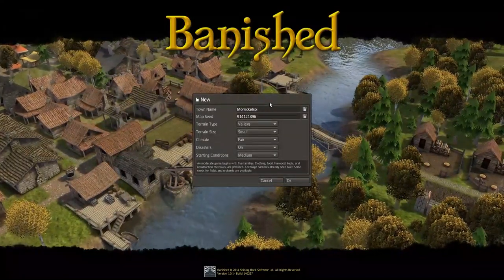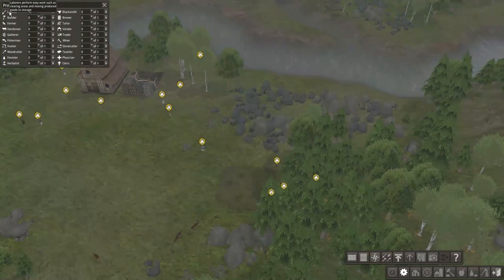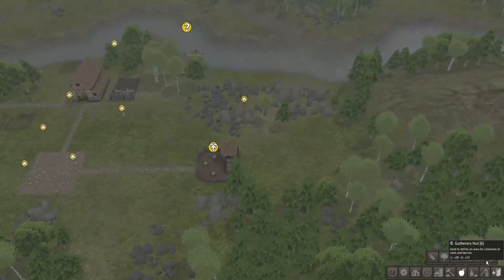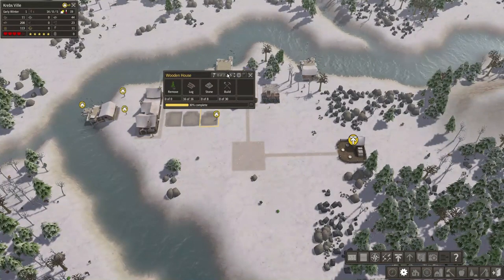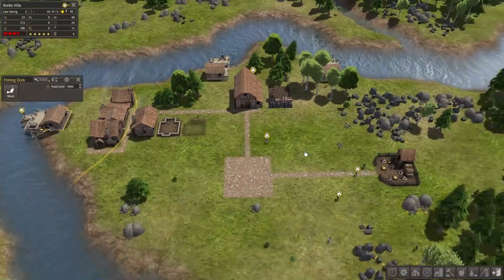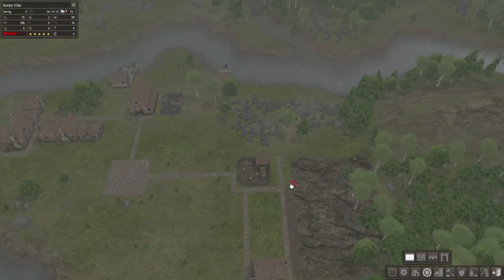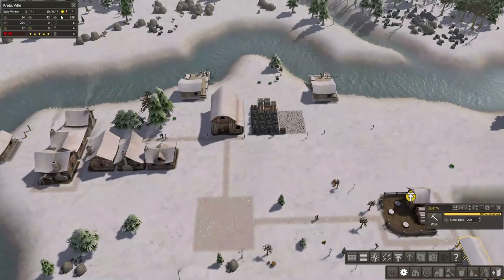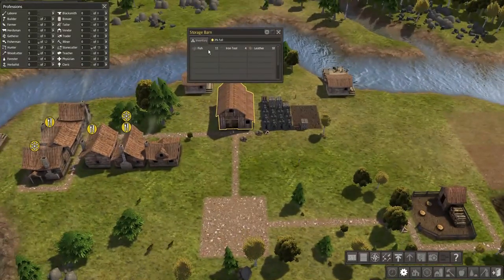Banished: The Dying Children of KrebsVille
Banished is a game about creating a new civilization from your group of exile travellers. It so happens that these exiles are Kreblians set out to make a new town called Krebs Ville. Everything seems to go so great until the appetite of the Kreblians becomes greater than the food they can acquire... what a disaster lol